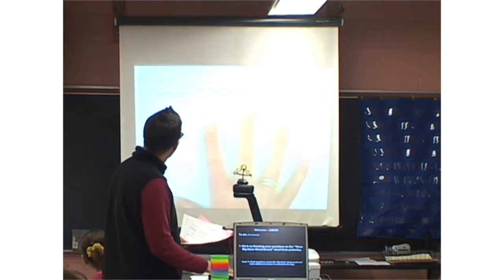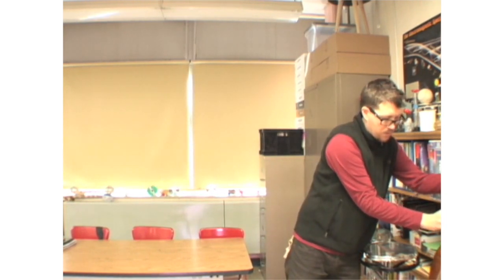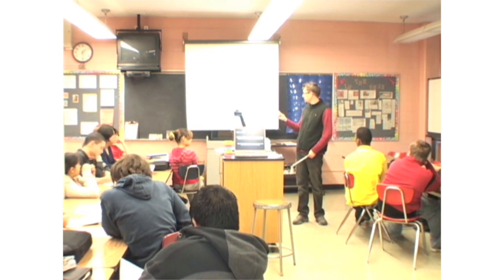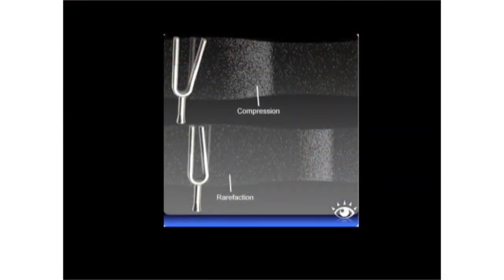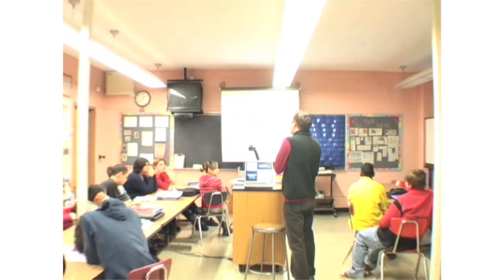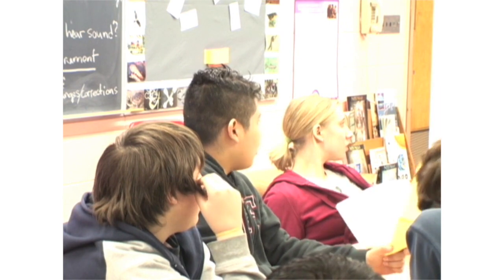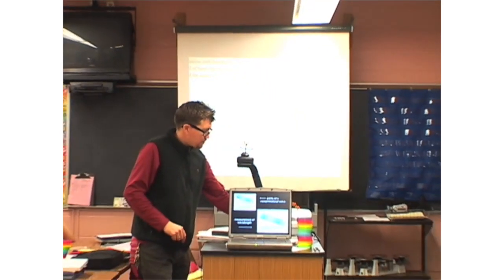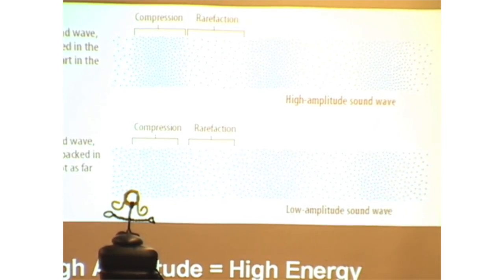day 4 continued